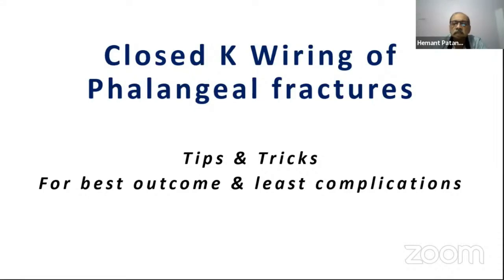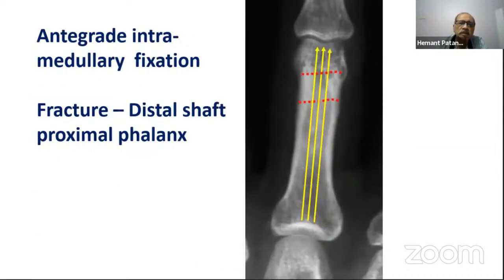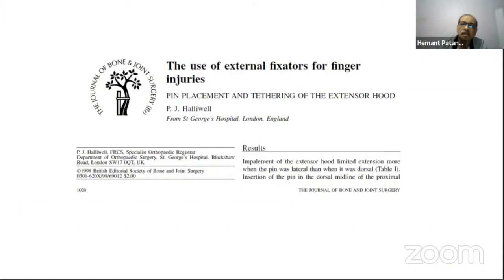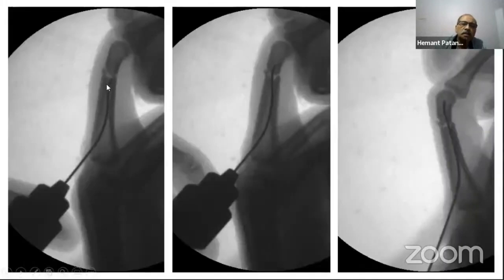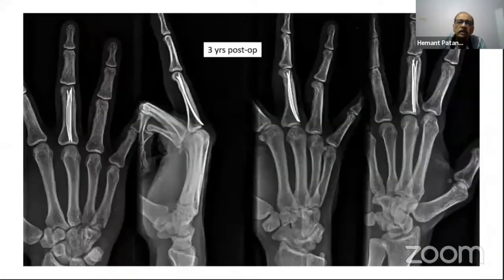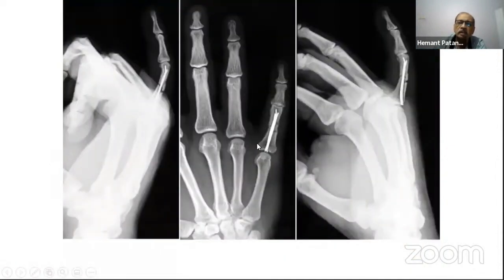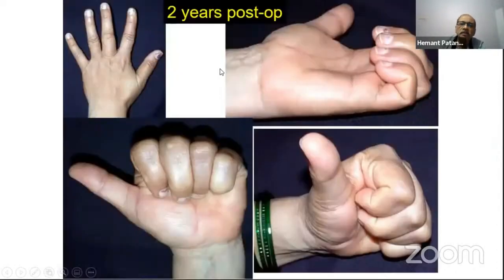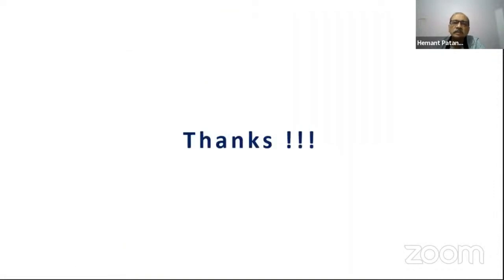Closed K Wiring of Phalangeal Fractures - Dr Hemant Patankar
Closed K Wiring of Phalangeal Fractures
Tips & Tricks for best Outcome & Least Complecations

Dr Hemant Patankar